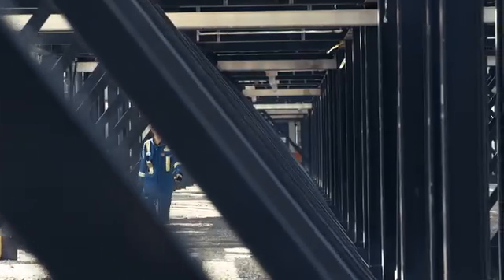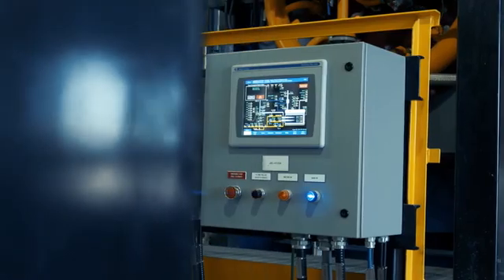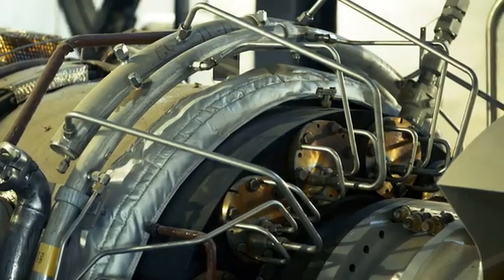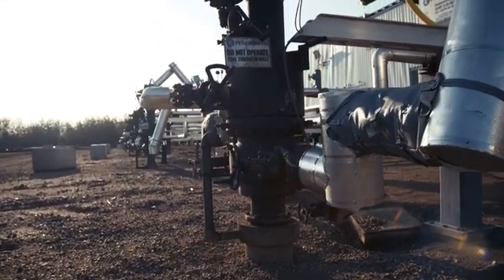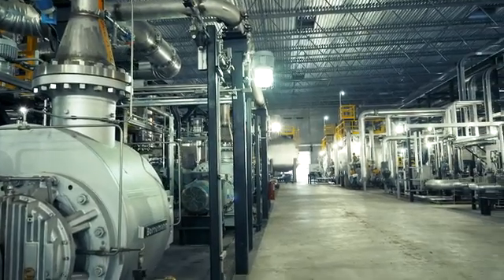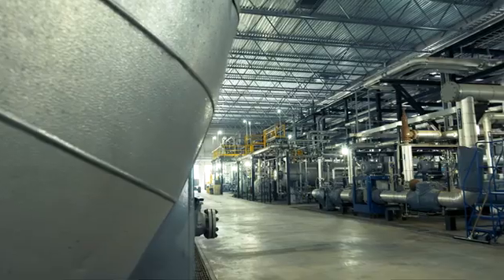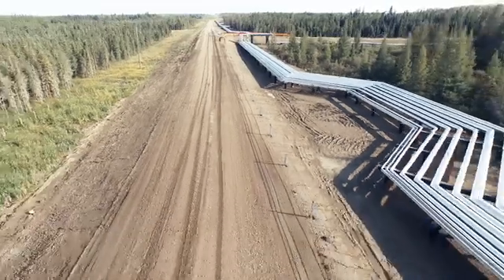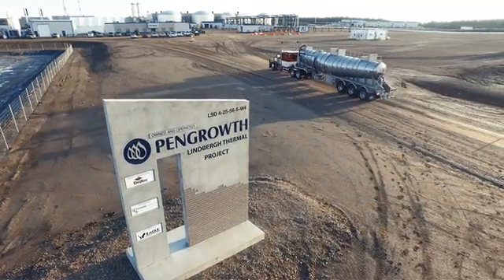A Look At Lindbergh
Engineered by Scovan, on behalf of the Pengrowth Energy Corporation, The Lindbergh Project is a 12,500 barrel per day greenfield Steam Assisted Gravity Drainage (SAGD) development located 75 km south of Cold Lake, Alberta.